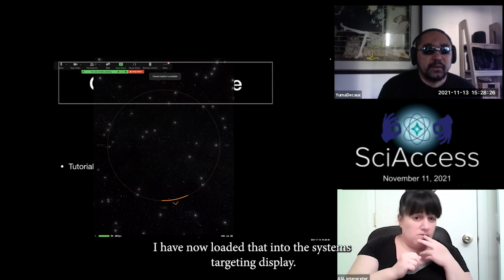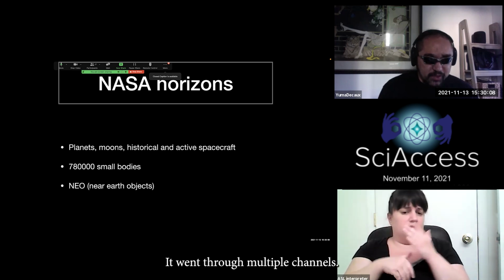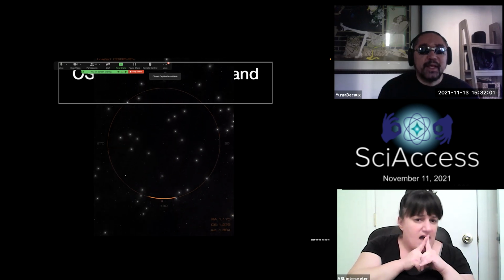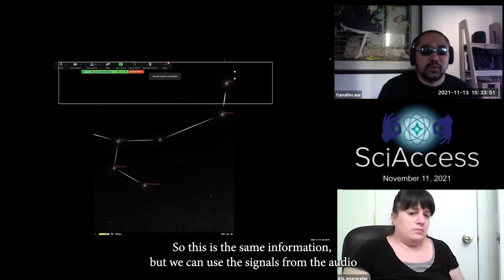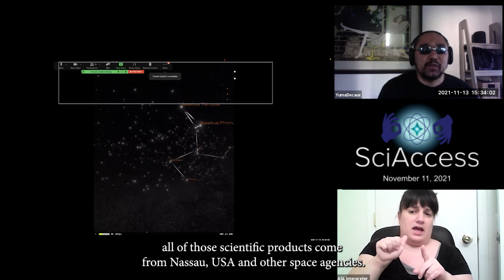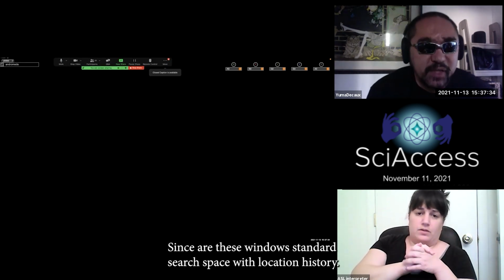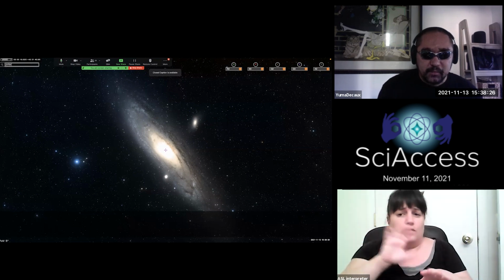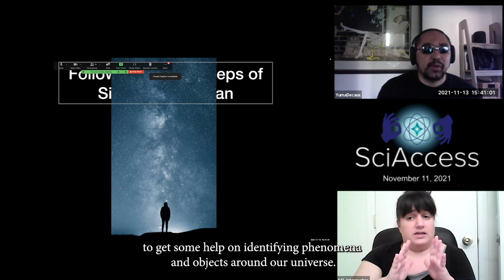Yuma Antoine Decaux: 3D Spatial Audio in the Context of Universal Access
Yuma Decaux is a blind computer science student graduating this semester with a B.S. in Computer Science, majoring in Machine Learning from the University of Queensland, Australia.
With no sight, he has challenged himself to one of the most exciting fields where intuition in mathematics and statistics is essential: artificial intelligence.
He has written tools in multiple languages to sonify visually oriented content, and has applied the often overlooked criteria for learning: implementation in a viable use case.
He won the Brisbane NASA Space App Challenge in 2018, and embarked on an audio based literature review of fields in astronomy across the world as part of the Holman Prize 2019, physically interviewing experts across the globe, posing the same question each time: How to make this particular data accessible?
The result of this is an augmented reality app part of a research project at the faculty of Astrophysics at his university to sonify the dark energy survey in 3D spatial audio. The app and its companion for Mac OS has appeared at two consecutive Apple summits for education and accessibility.
His work will appear in Nature Astronomy as part of the audible universe workshop, recently organised by the Lorenz Institute.